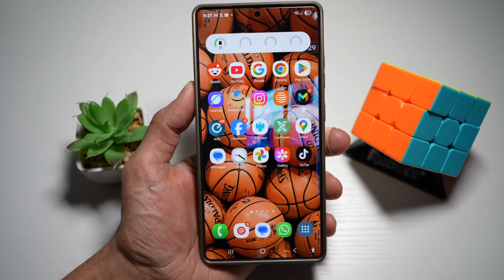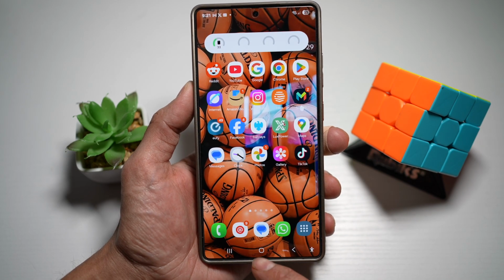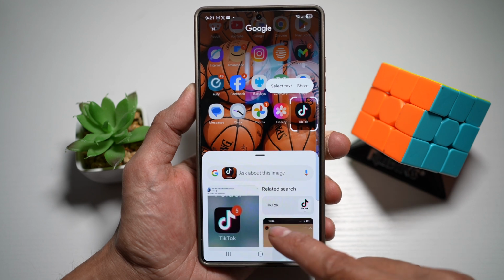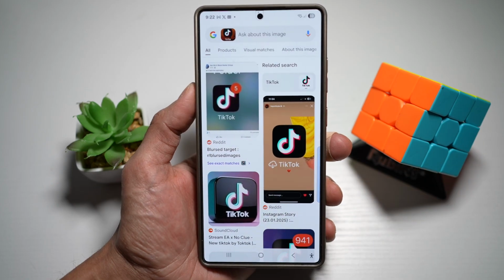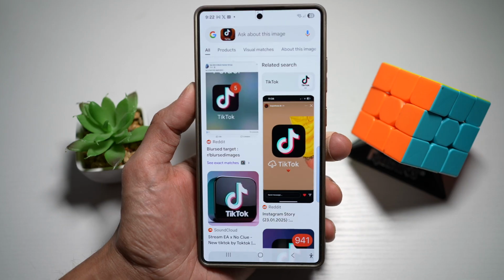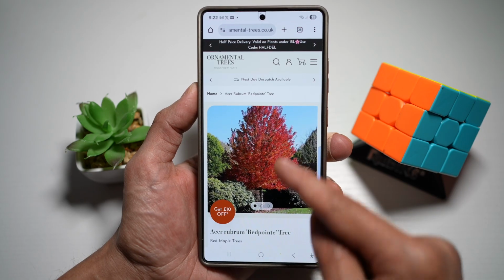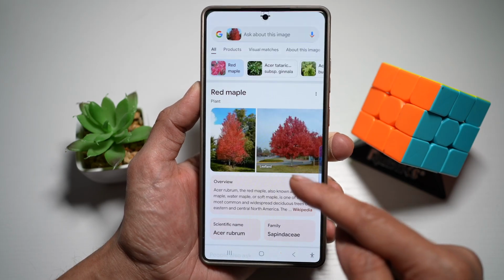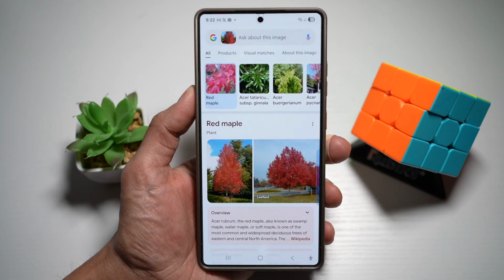How to Circle to Search on Your Samsung S25 ultra One UI 7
00:00 Intro
00:10 Like or no Like
00:20 How to Circle to Search on Your Samsung S25 ultra One UI 7